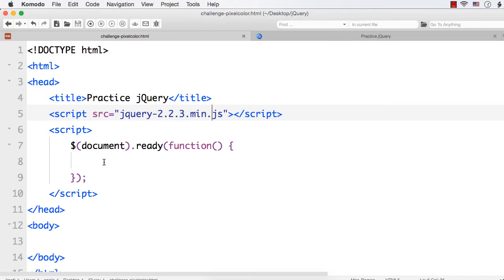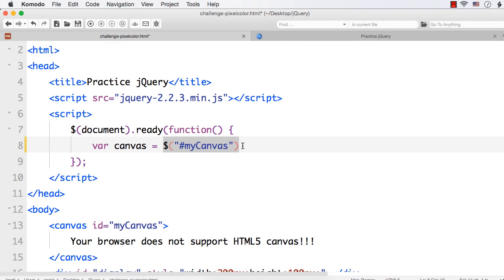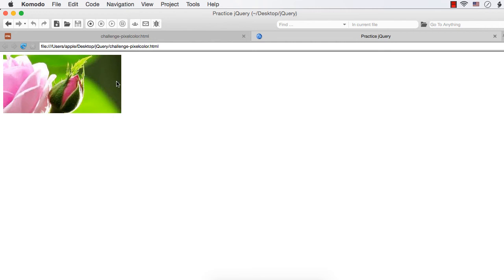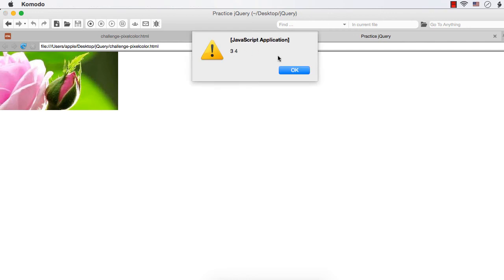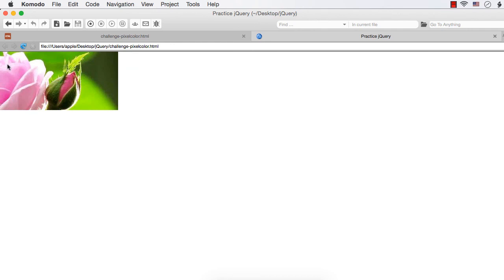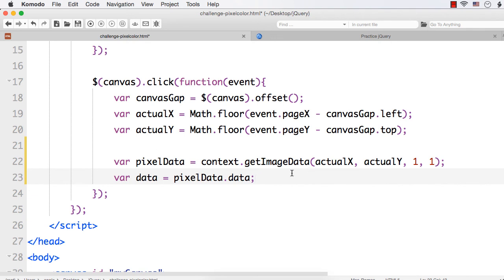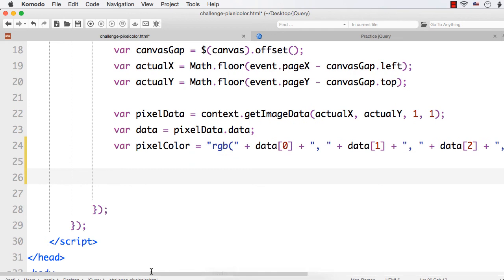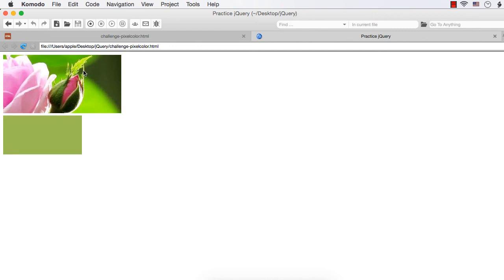Color Picker: Get Color of a Pixel using HTML5 Canvas's getImageData Method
Color Picker: Get Color of a Pixel using HTML5 Canvas's getImageData Method and jQuery

Get the color of a particular point on an image and display a div element in that color.